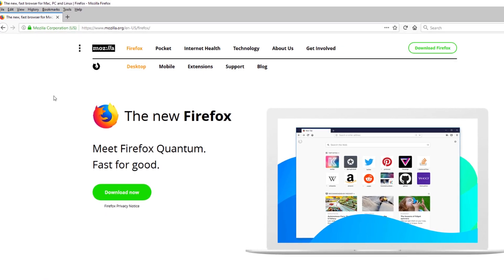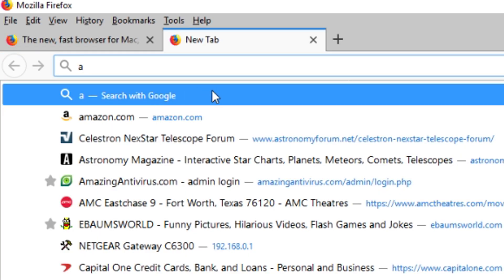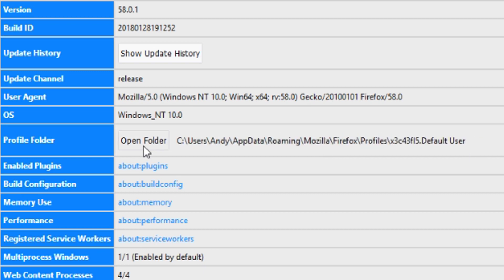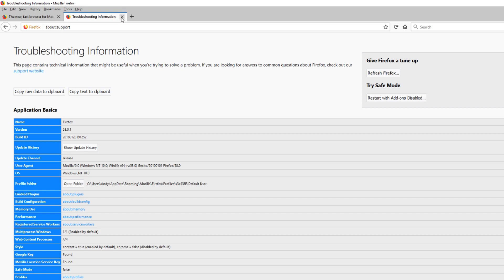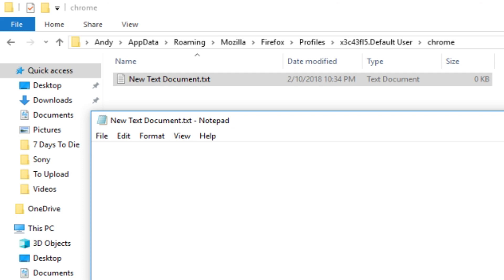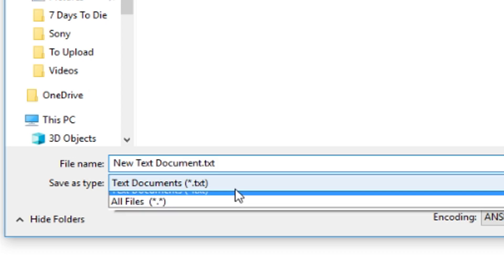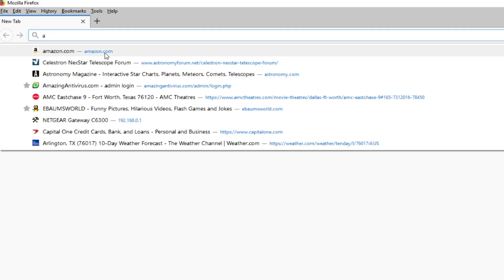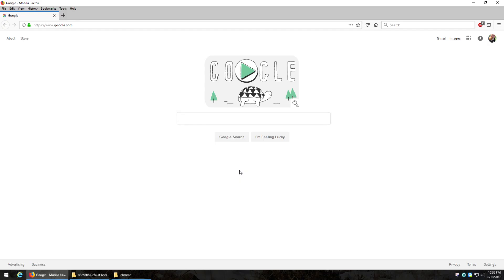How to Remove "Search With" from FireFox Address Bar (Firefox v58)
How to Remove "Search With" from FireFox Address Bar (v58).
In This video, I will walk you through how to remove the "Search With" feature from the firefox address bar. This is done in Firefox quantum v58.0.1.

Steps

1) Create "Chrome" folder under your Firefox Profile
2) Create file named userChrome.css
3) Paste the code below, without quotes:
"PopupAutoCompleteRichResult richlistitem[type="searchengine"]{ visibility: collapse }"

Shipping:
Attn: CappTech